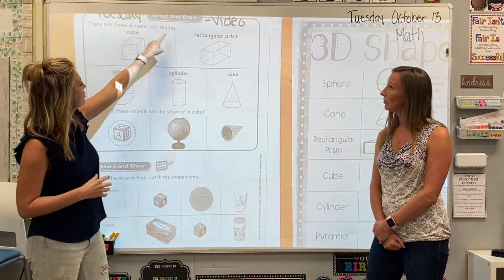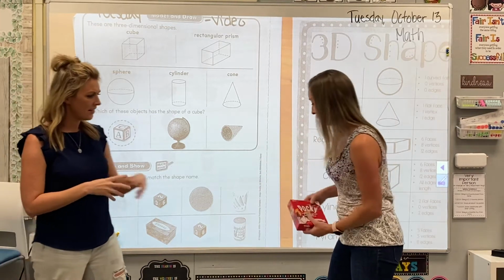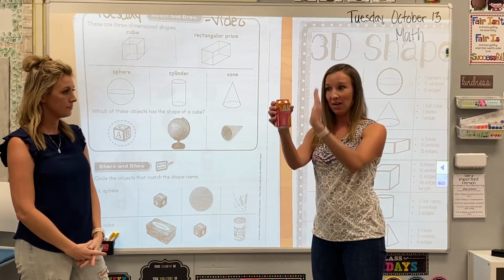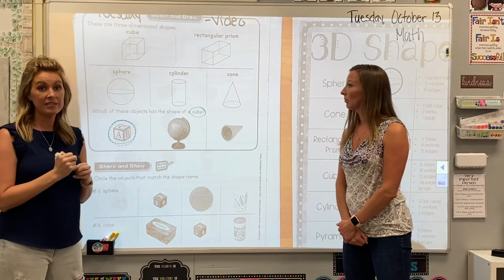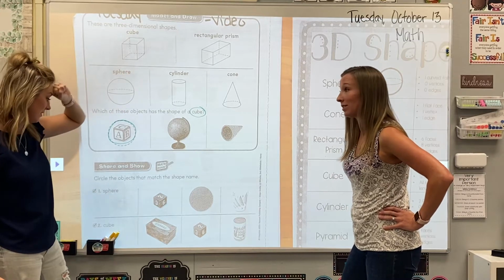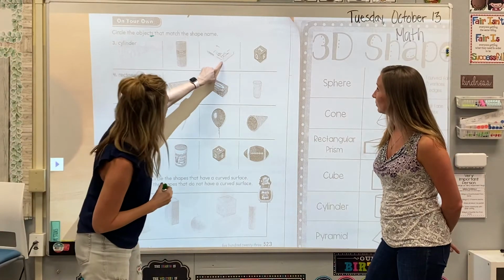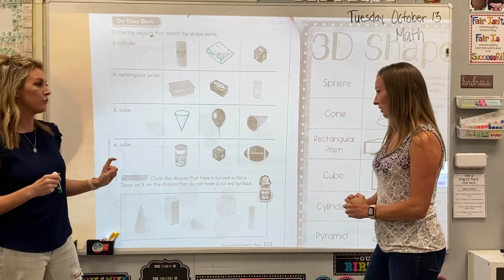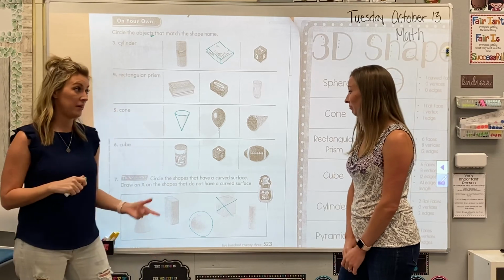Math (Second Grade): 3D Shapes (Model and Draw)